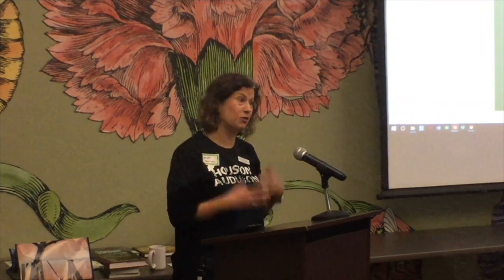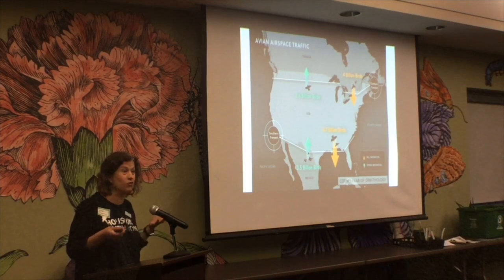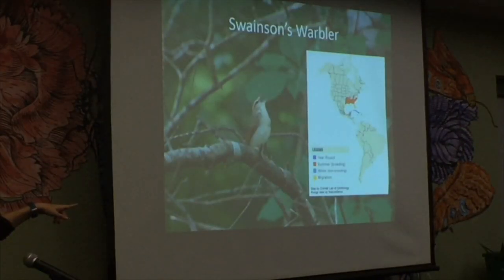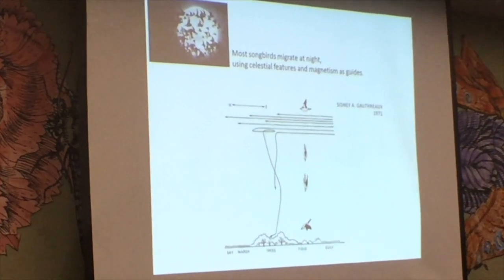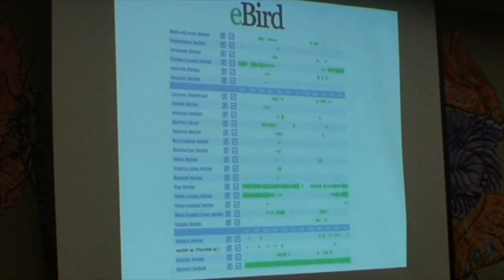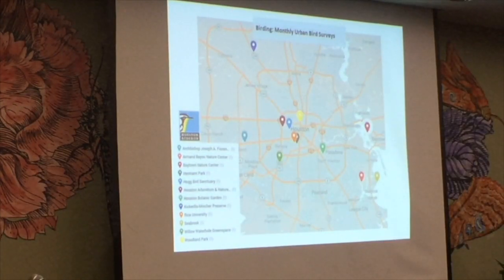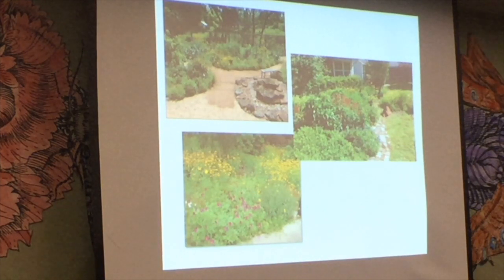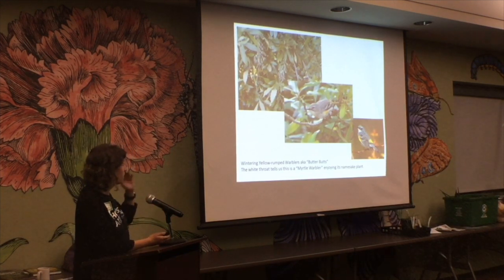The Wonder of Bird Migration: The Science Behind It and How Plants Help, by Sarah Flournoy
Houston is one of the most significant cities in the country for bird migration. This means that we all have the ability to enjoy a magnificent display of color and sound each spring and fall, but it also means that we are charged with caring for these creatures while they are here. The first part of the presentation will explore the behavior of migratory birds and recent developments in the science of bird migration. The second part of the program will highlight how individuals can help migratory birds and how native plants provide vital services to birds and all urban wildlife.

Sarah Flournoy is the Program Manager for Houston Audubon’s Bird-Friendly Communities Program. She delivered this presentation to the March 21, 2019, chapter meeting of the Native Plant Society of Texas, Houston Chapter.